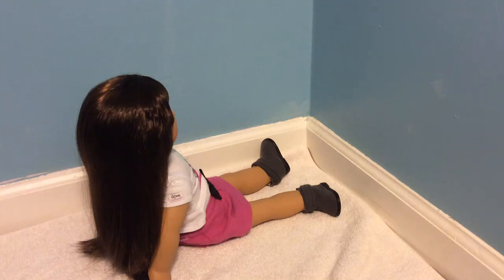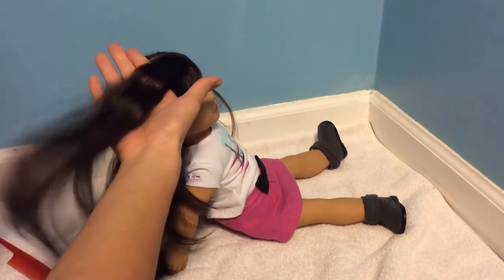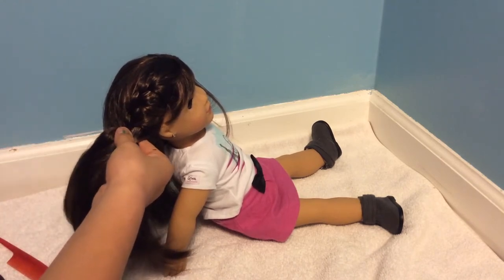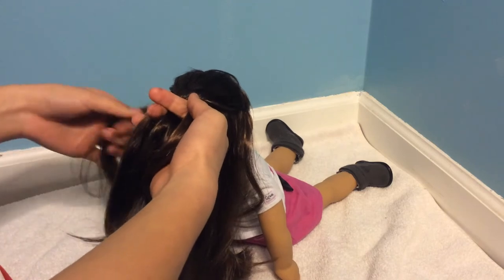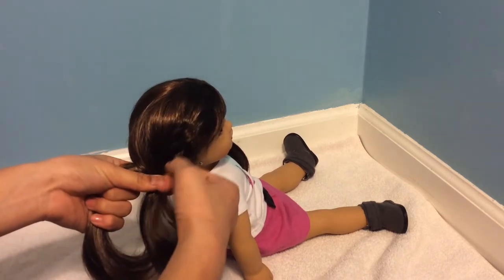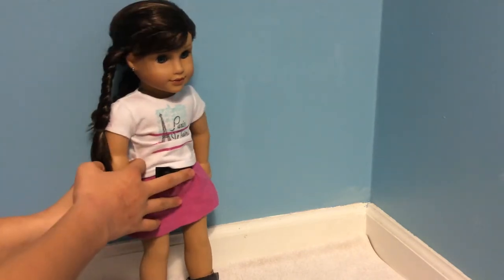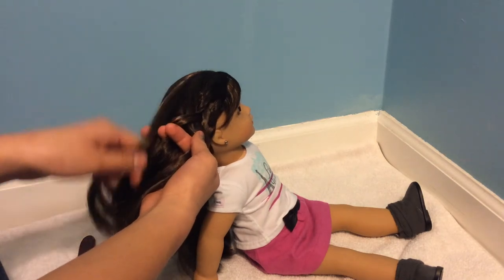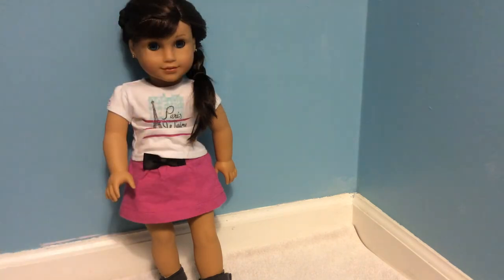American Girl Doll Hair : 3 Braid Hairstyle's on Grace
Hello Everyone!
In this video I show 3 different types of braids that can be done in different styles. I Hope you all enjoy!

Hail Tools:
Comb- Used to section off pieces of hair
Brush- Wire wig hair brush is the best for your doll because it doesn't break their hair. Never use your own brush on them for your hair oil could transfer.
Clips- Used for clipping back large sections of hair to make hairstyles easier.
Hair elastics- To secure hair styles. Cloth bands are best but if taken out frequently, plastic ones do little damage.
Bobi pins- Small "Hair pins" used to keep hairstyles in place.
Tooth Brush- to smooth sections of hair out to look new and shinny. AG using it to give the hair a photo finish. The fine bristle don't usually cause damage. Use a soft tooth brush to smooth the hair not brush the hair.

Hair Styles in Video:
French Braid- can be a "Crown braid", one in the back, 2 side, accent braid, wrapped around the head
Fish Tail Braid- 2 braids, 1 in the back, accent braid, wrapped around the head
Dutch Braid- wrapped around the head, gathered 2 braids, down the back, gathered accent braid,

Thank you all for the AMAZING support!

~Crystal